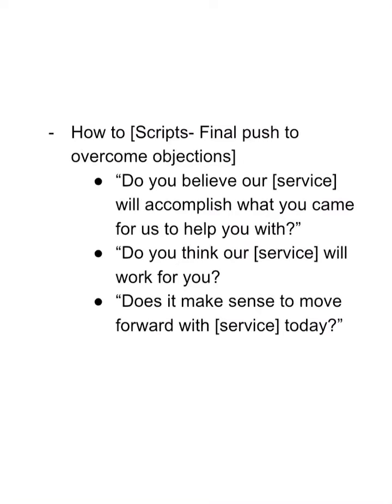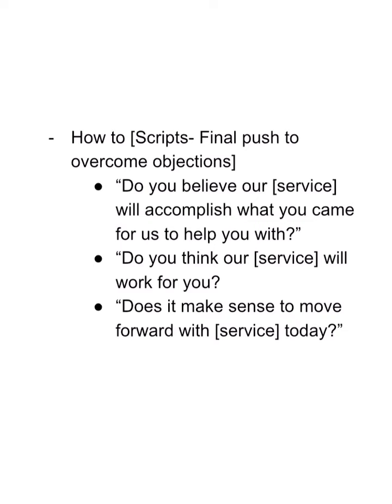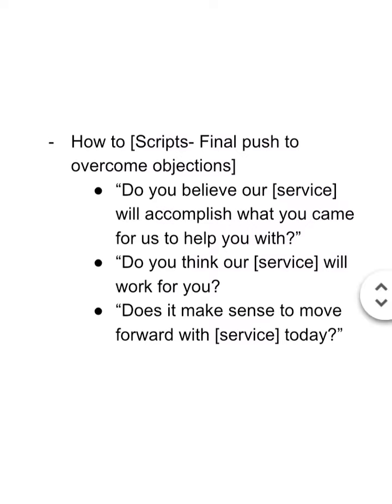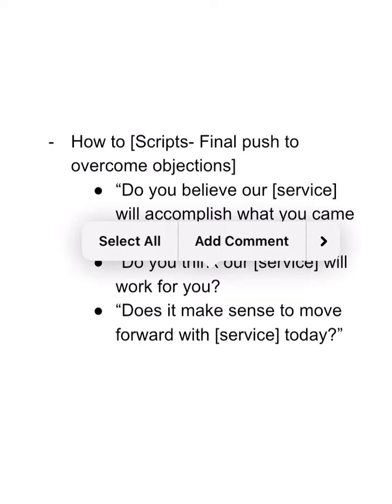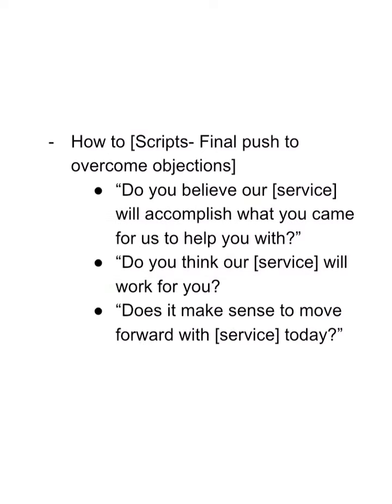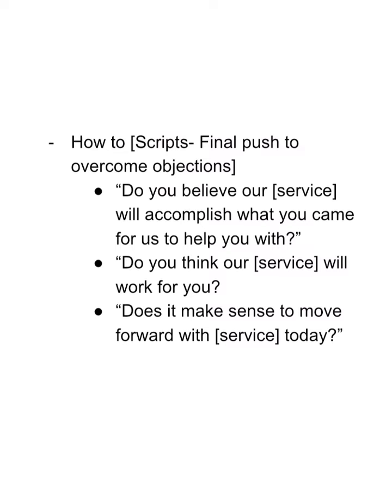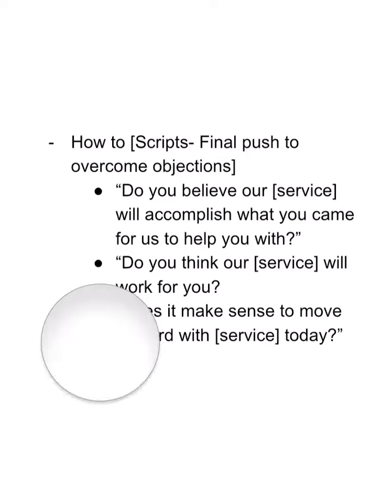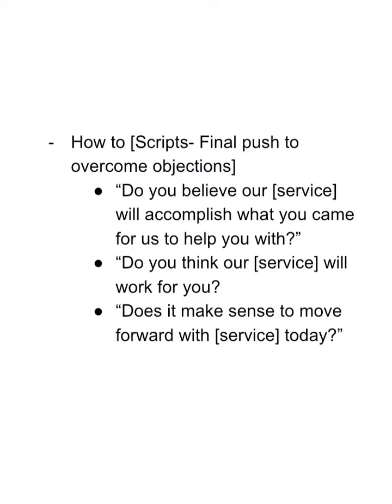How to [Scripts- Final push to overcome objections]